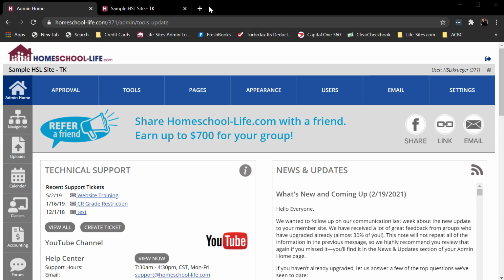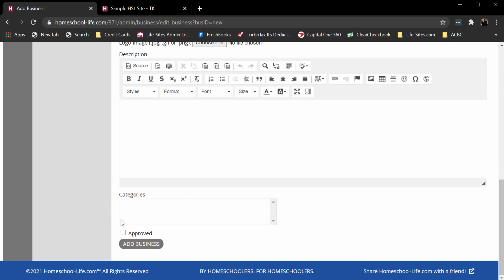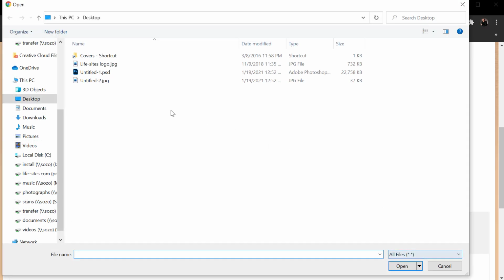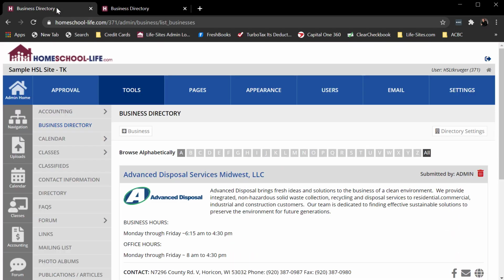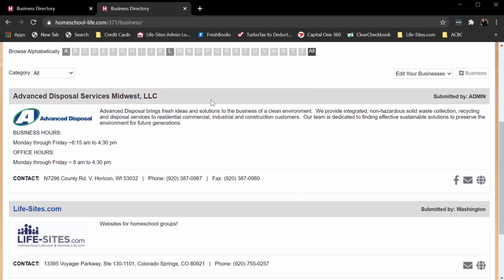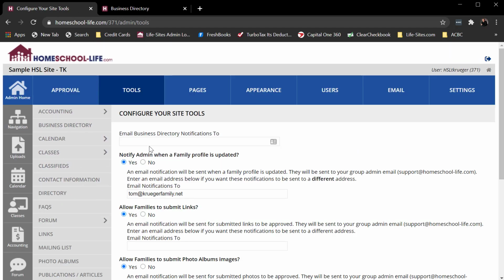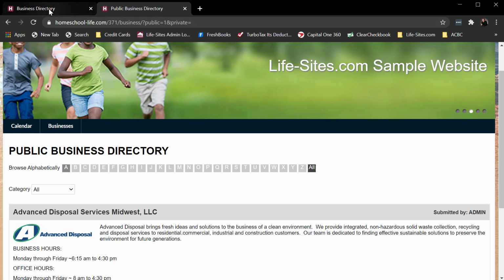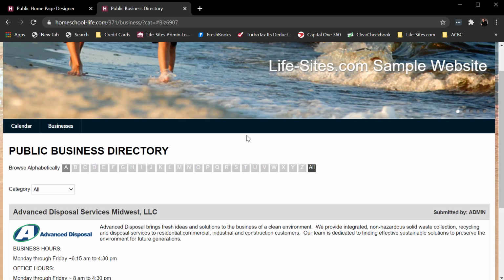Tools: Business Directory - Admin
Life-Sites.com's tutorial on the Business Directory tool.